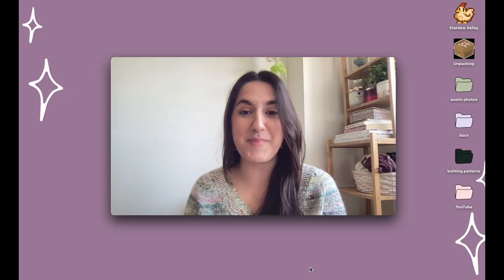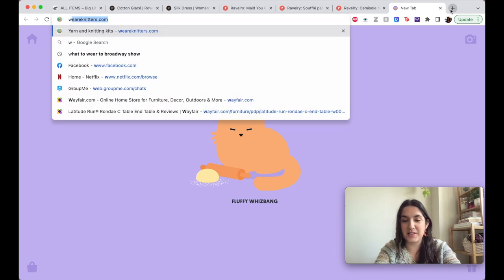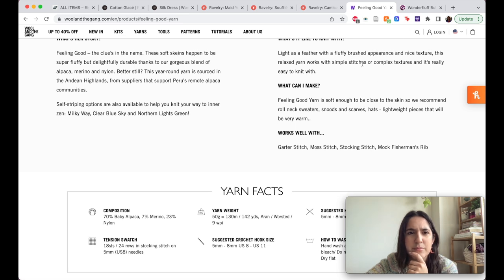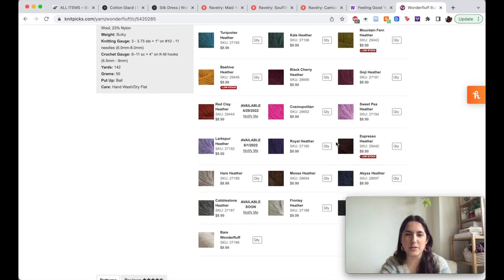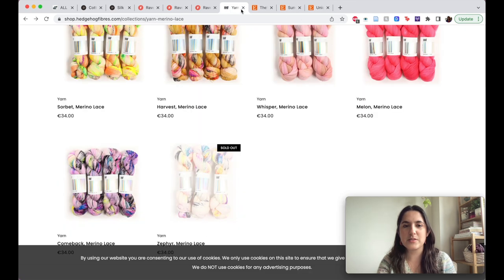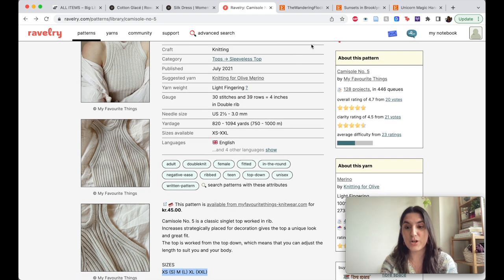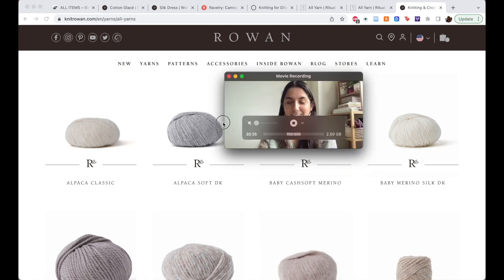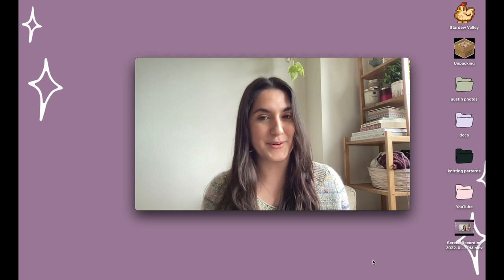window shopping for yarn and spring patterns | hobbii, rowan, knitting for olive, drops yarn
hello hello! I hope this was fun for you because this was fun to film, let me know what you are thinking of making this spring or have any burning yarn recommendations.

0:00 - 1:31 intro
1:32 - 2:08 maid you fall dress
2:09 - 3:44 WATG feeling good yarn
3:45 - 6:00 knit picks wonder fluff
6:01 - 9:40 hobbi divina
9:41 - 11:22 souffle tee
11:23 - 13:55 drops baby merino
13:56.- 15:15 hedge hog fibres
15:16 - 17:30 wandering flock mohair
17:31- 18:15 my favourite things camisole no 5
18:15 - 20:33knitting for olive merino wool
21:34 -25:13 ritual dyes
25:14 - 28:26 rowan yarns
28:27- 29:43 outro

this video talks about: knitting, knitting patterns, spring, fashion, slow fashion, diy, crafting, making, shopping, window shopping, online shopping, planning